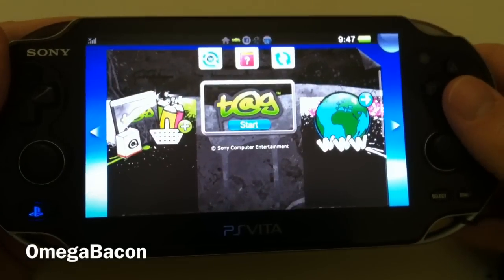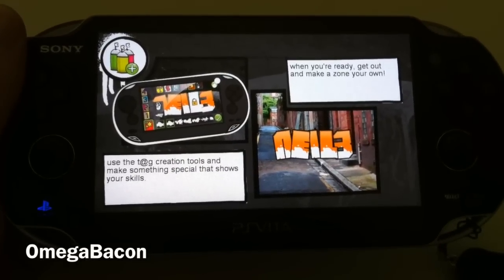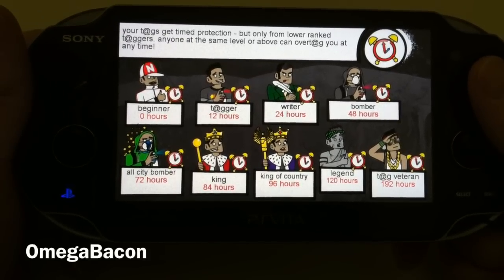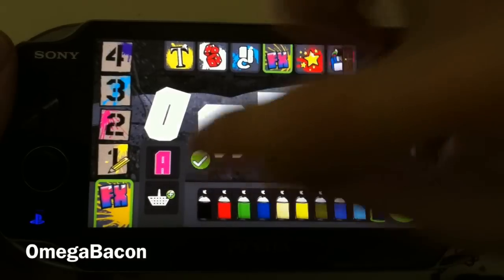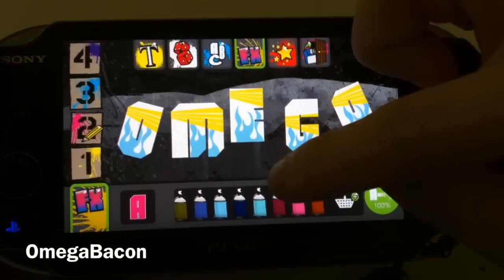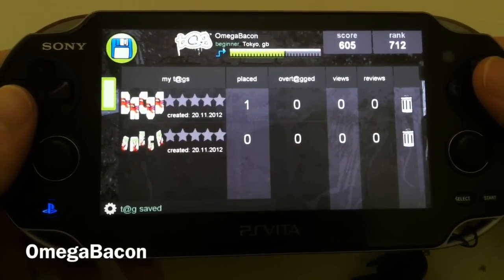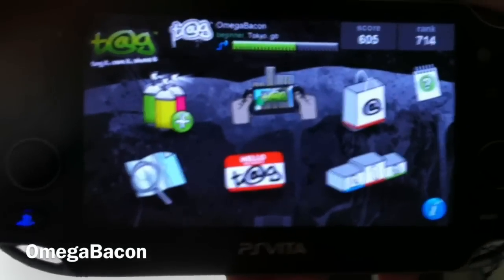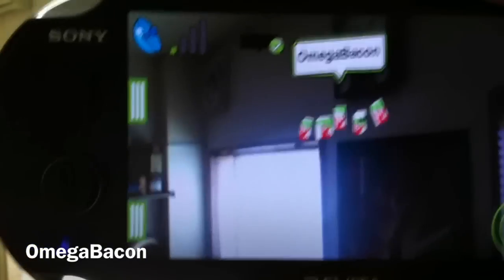T@G Vita Early Access Gameplay